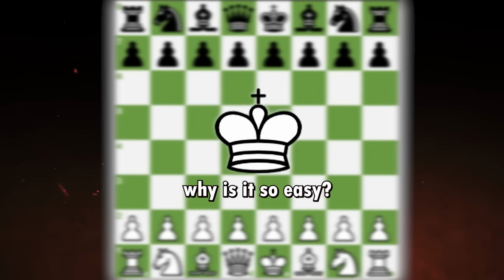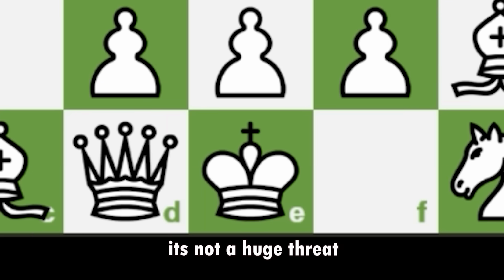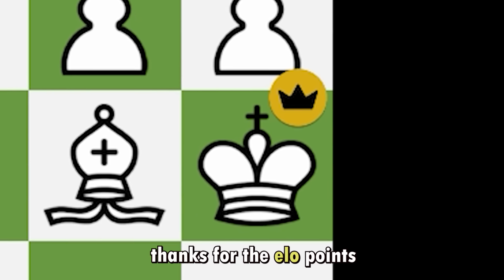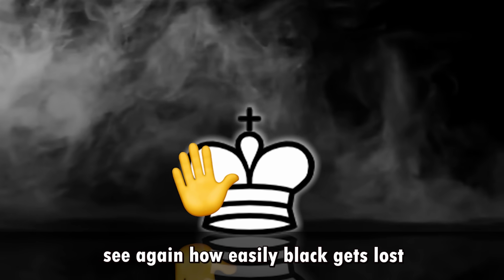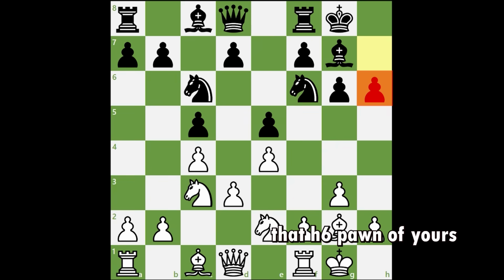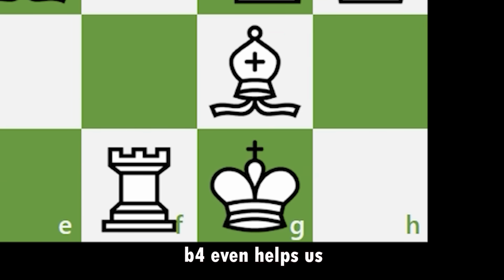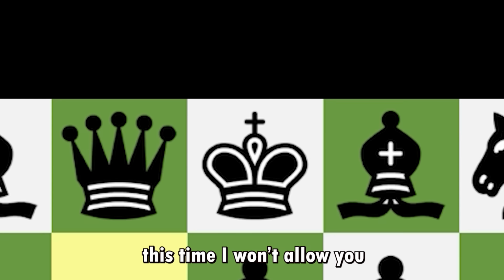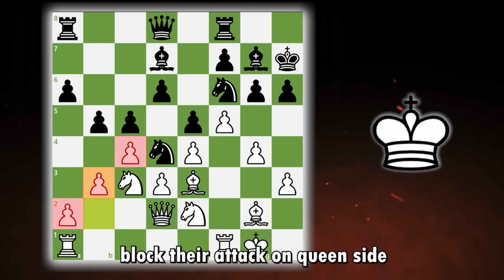The Cheat Code Of Chess Openings | English Opening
Join Top Chess Army, the #1 community for casual players to IMPROVE at chess

Already forgot what happened in the video? No worries, we gotchu

This is the Complete Guide to the English Opening grab it here and pull it up during your next game so you know exactly what to play

Luv u guys

If you're looking to learn how to play chess and improve your Elo rating - watch out - this video might make you lose brain cells!

We have the best chess memes compilations to give you your daily dose of chess. We've got chess memes, blunders, and checkmates in our chess commentary.

We love chess memes, and we make these chess videos for you whether you're a noob, pro, casual player, or the best in your friend group.